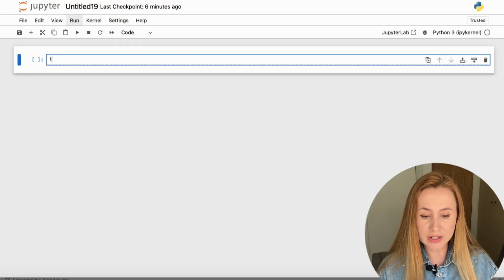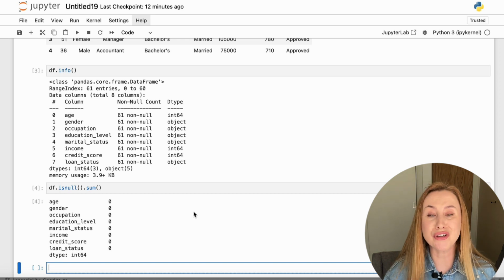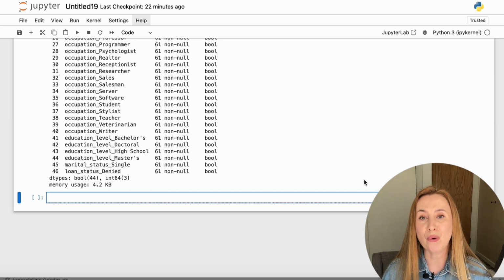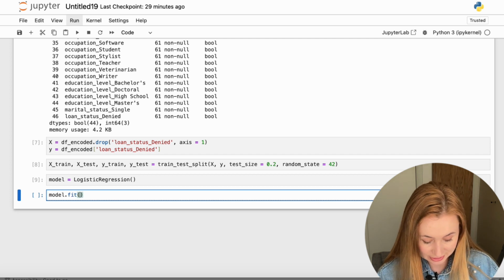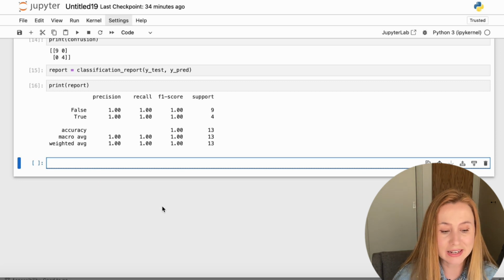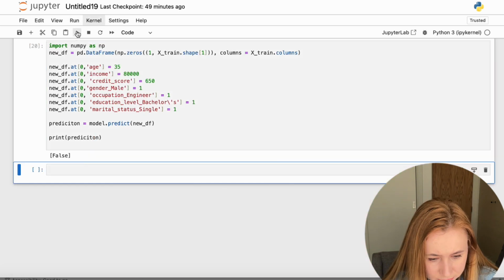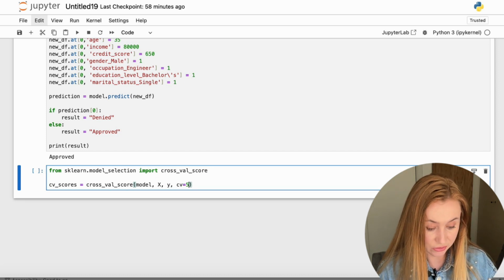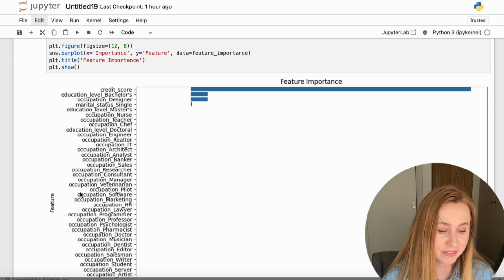Data Scientist Portfolio Project - Logistic Regression (Beginners to Intermediate)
In this video we will create a ML model that can predict whether a person will get their loan approved or not using logistic regression. We will start with data exploration and preprocessing, then we will build, train and evaluate the model. After that we will make prediction for new data and at the end we will talk about cross-validation techniques.

Timestamps:
00:00 - Intro
00:32 - Data Processing and ML Model
16:30 - Making predictions
20:51- Cross validation